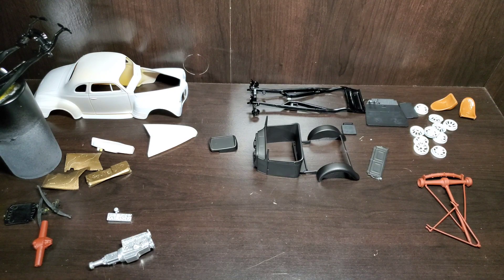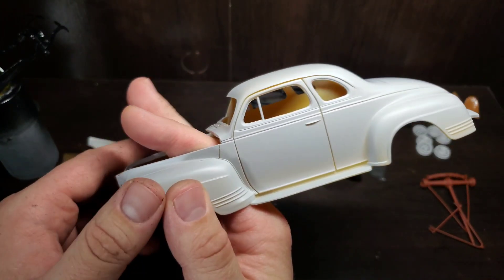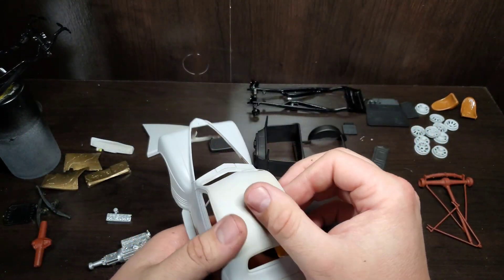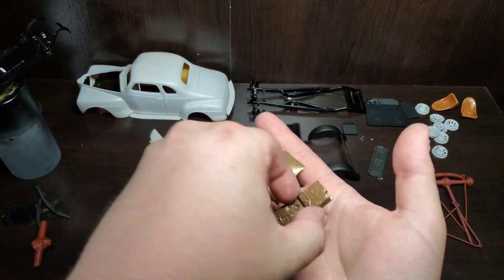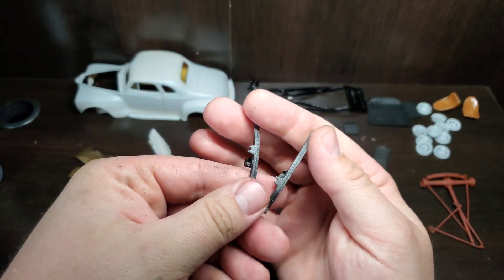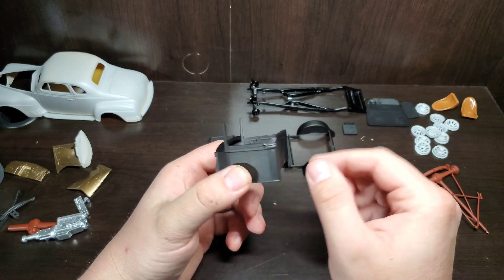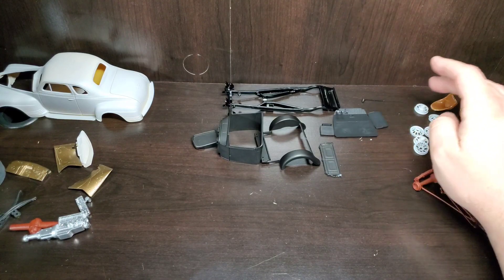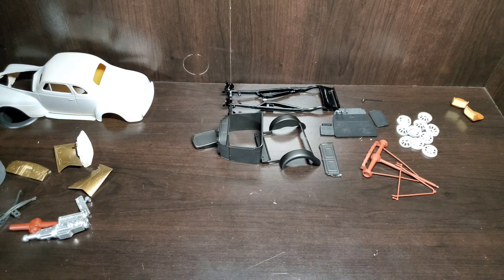4-8-23 Weekly Bench Update 34 Ford for SBOG and 41 Plymouth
4-8-23 My weekly bench update.  We started on the AMT 41 Plymouth Coupe for a Fabulous Forties theme and still plugging away on the Scale Build of Gentlemen, which is AMT 34 Ford Pickup.